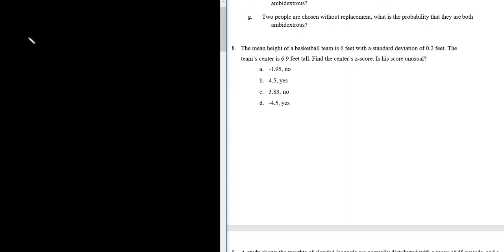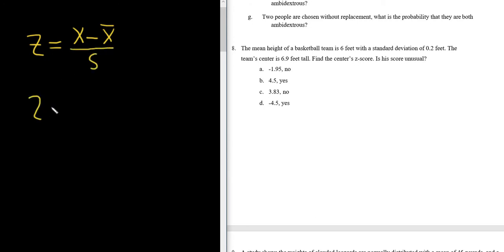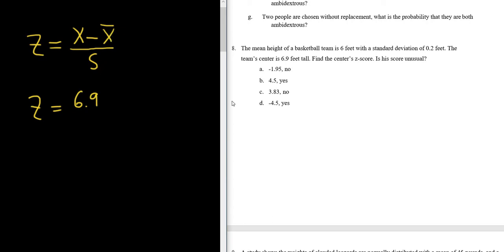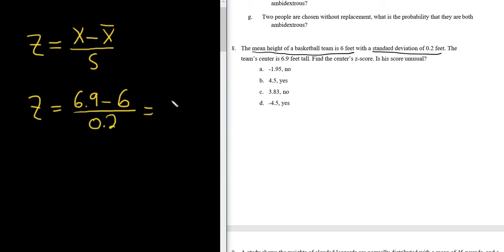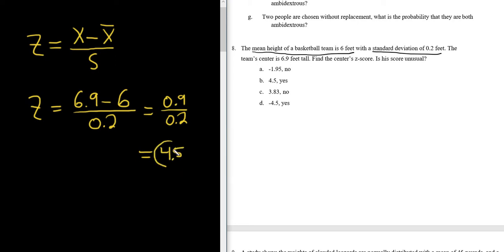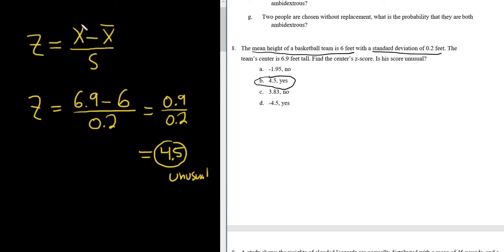#8. Find the z-score and Determine if it is Unusual